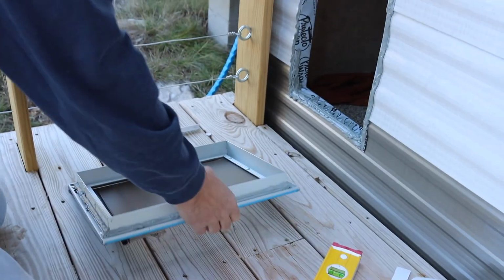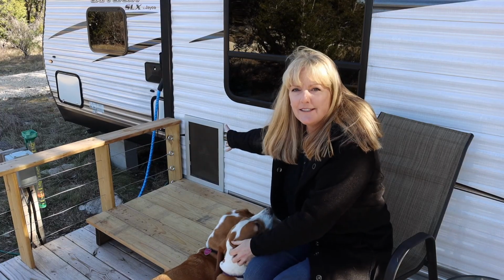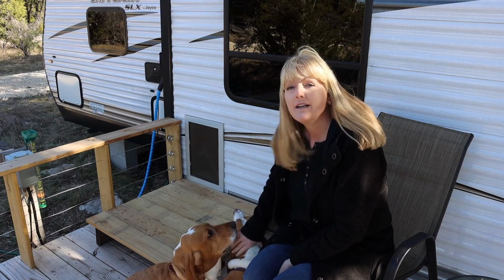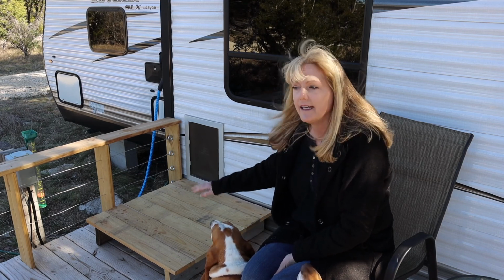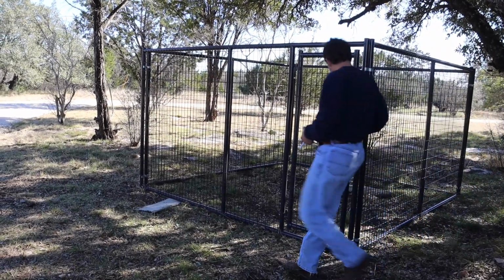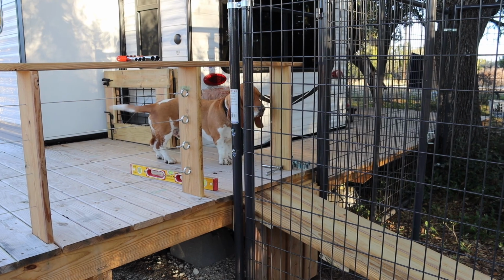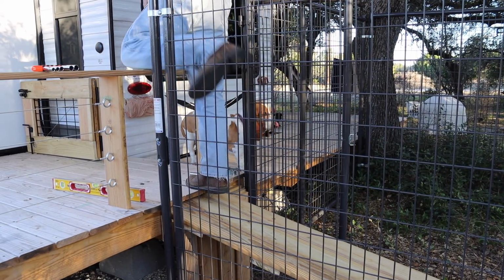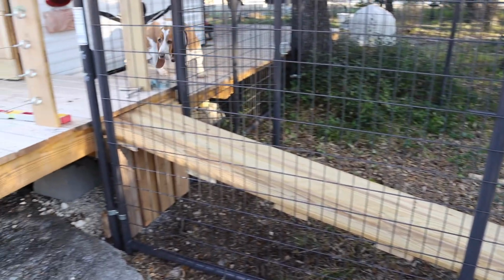Building a Dog Enclosure - Part 2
We installed a dog door in the camper, moved the kennel, and built a ramp that goes down into the kennel. Now the dogs can go outside during the night if they want to, and we can leave them at home to run errands!